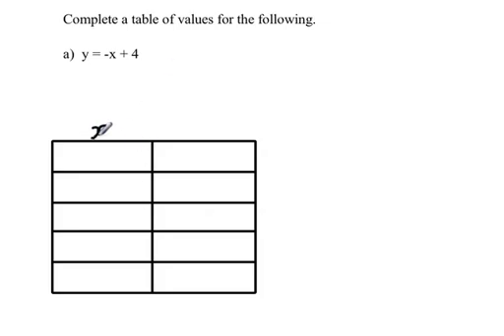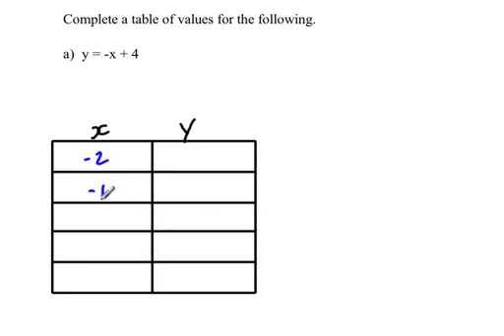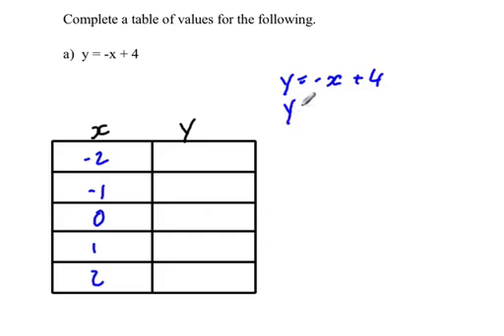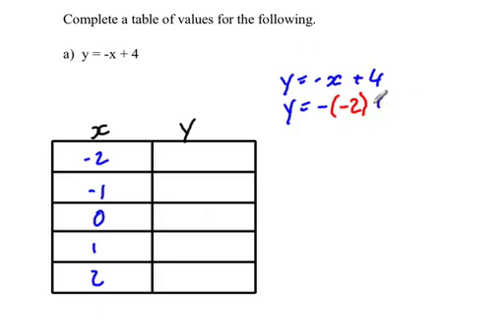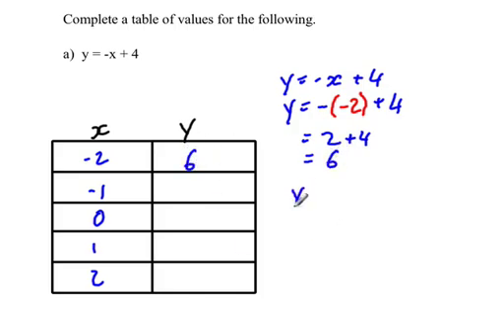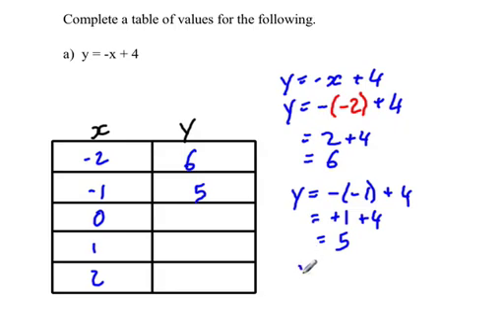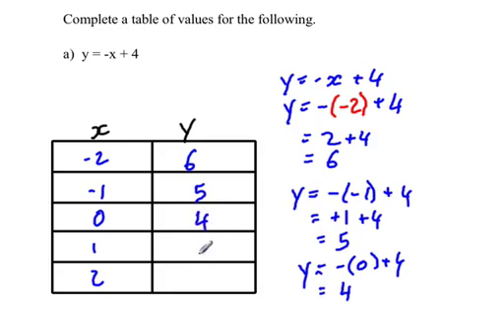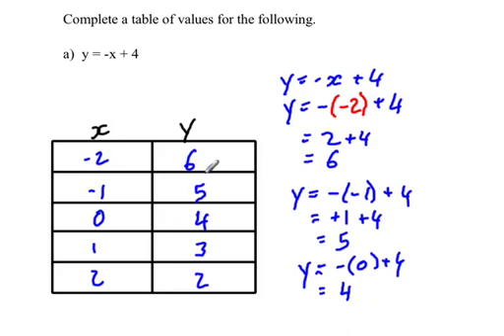Completing a table of values